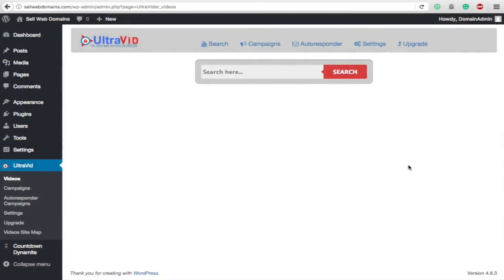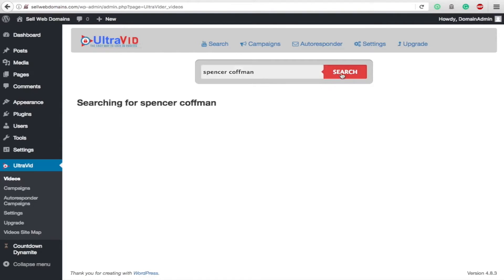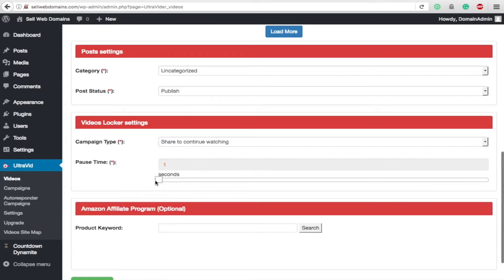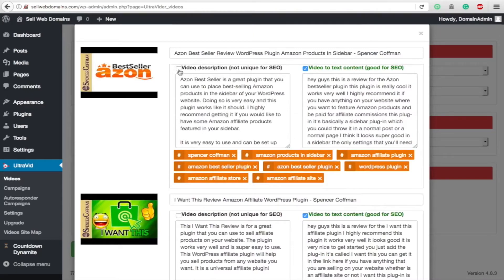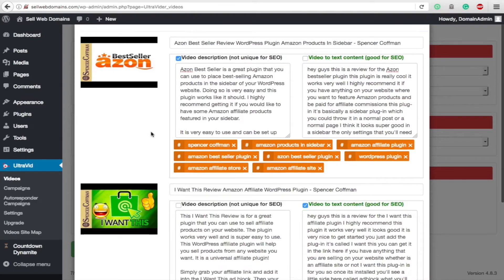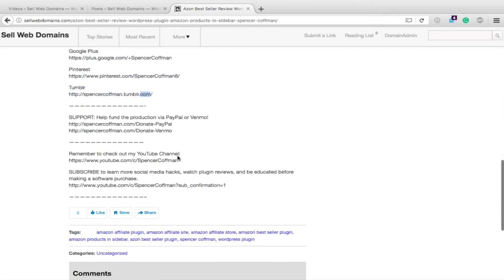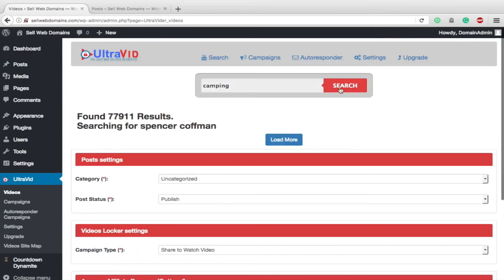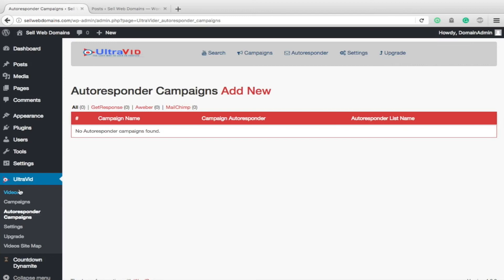Ultra Vid Instantly Build A Video Blog WordPress Plugin Review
This Ultra Vid review will show you a nice video blog plugin that you can use on your website to help maximize your conversion rates. Ultra Vid is pretty easy to use and set up. There are several features, which makes it a pretty comprehensive plugin.

You can use it to import YouTube videos to your WordPress website.

Watch the review for even more information!

Originally published on Feb 14, 2018